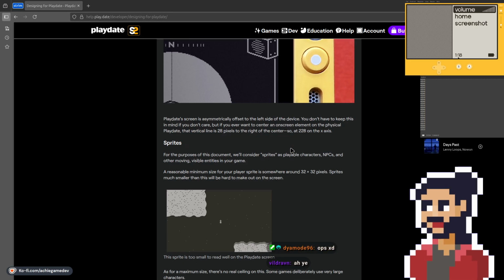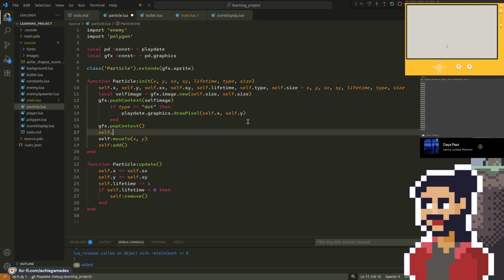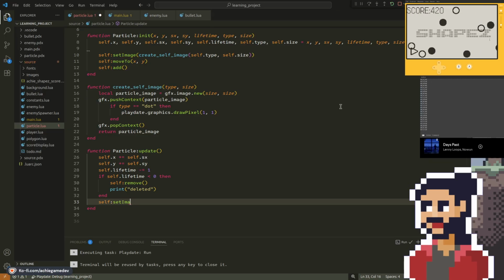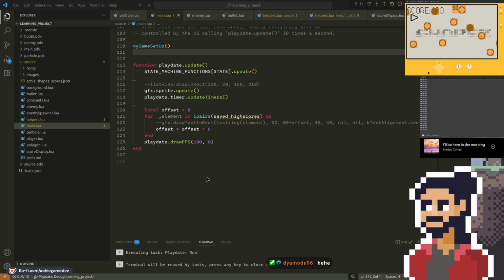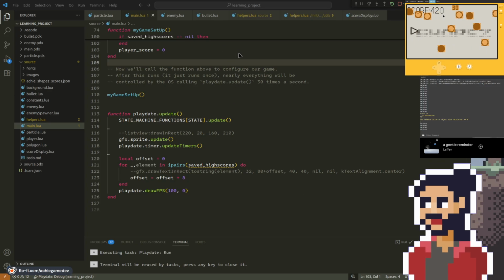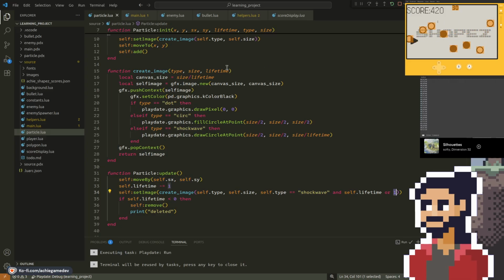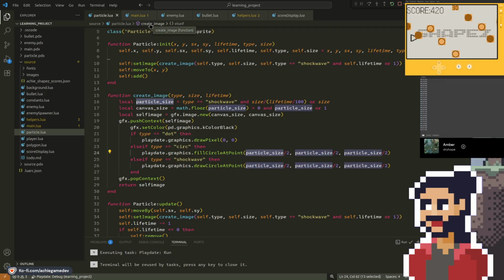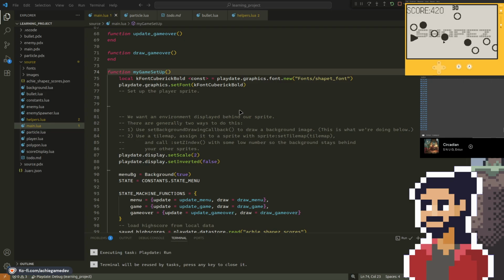Playdate Particle System | Playdate Development VOD 3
Today we continue the development of our first playdate project, with a supid name, SHAPEZ!

Thank you for the amazing support to Csöndi, Nerdy Teachers Fletch and everyone else who made it possible for me to buy the device!

00:00 - Sim vs Device performance
08:00 - Usual Particle System of mine
20:00 - Adding Particles to Bullets
54:00 - Importing helpers from love2d code
1:00:00 - Testing on actual device
1:14:00 - Adding Explosion puffs
1:28:00 - BRB
1:32:00 - Expanding Particle suffering
2:10:00 - Dither patterns